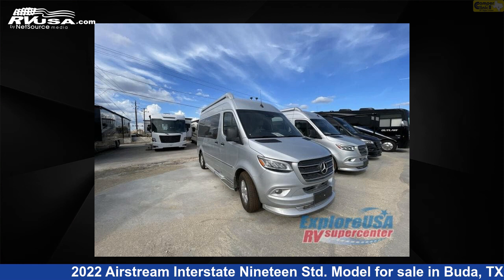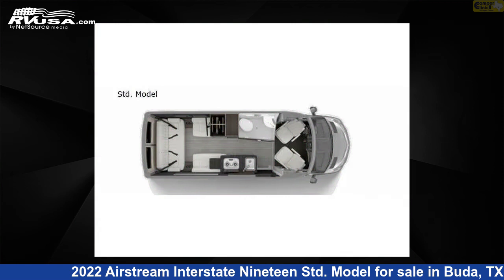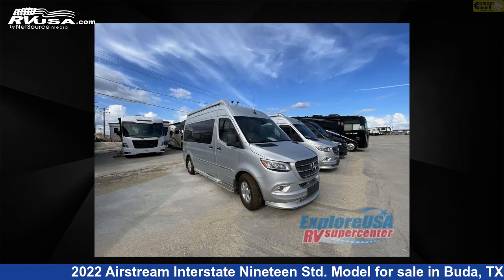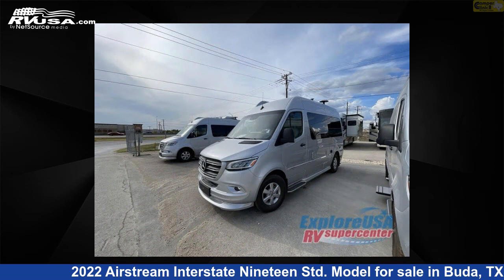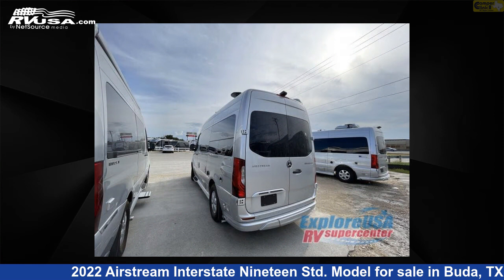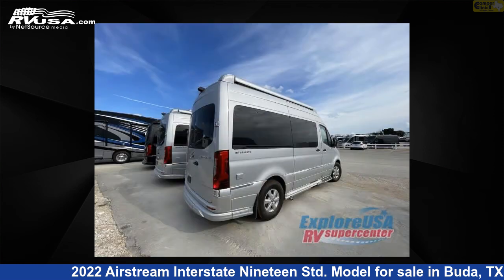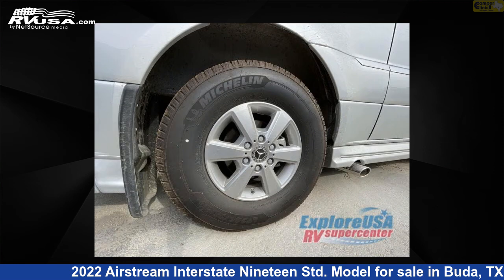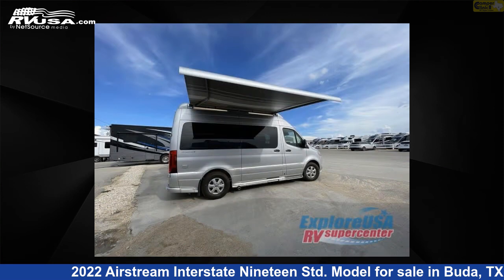Remarkable 2022 Airstream Interstate Class B RV For Sale in Buda, TX | RVUSA.com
This 2022 Airstream Interstate Nineteen Std. Model is a Class B RV. It is located in Buda, TX 78610 and is offered for sale by Camper Clinic II. This New Airstream Is 19' 0" in length and features a MODERN GREIGE interior, sleeps 2, and 18 gal fresh water capacity. This 2022 Airstream Interstate Nineteen Std. Model is built on a Mercedes-Benz Sprinter 2500 chassis.